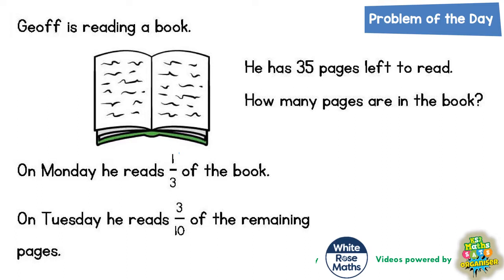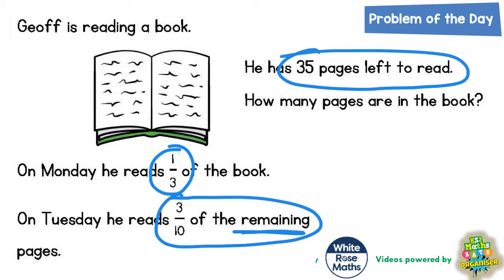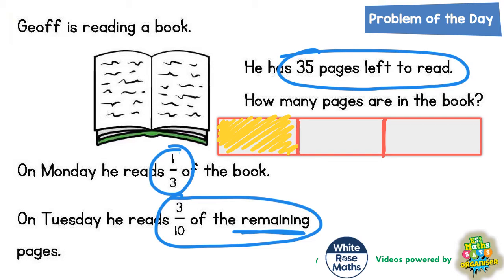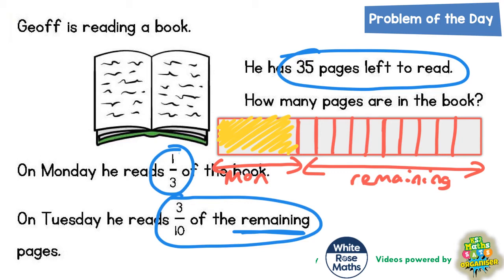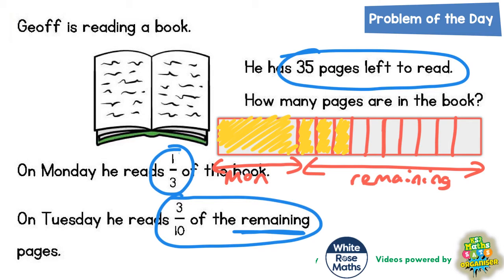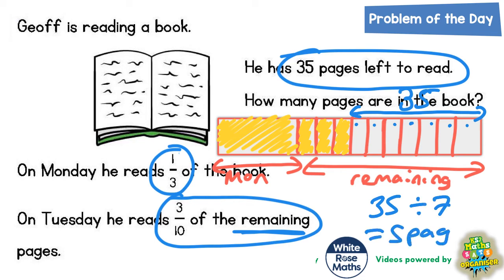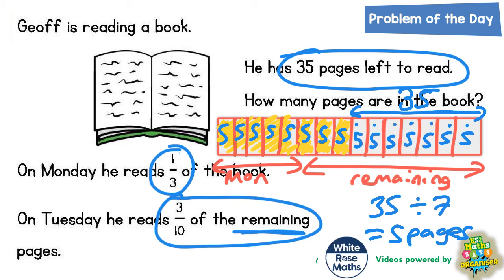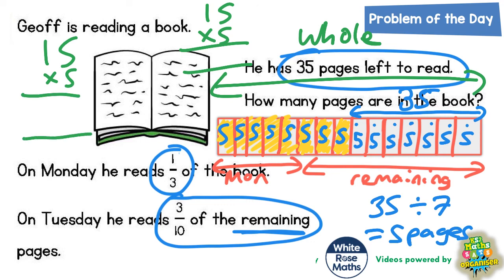Q24 The One with Geoffs Book